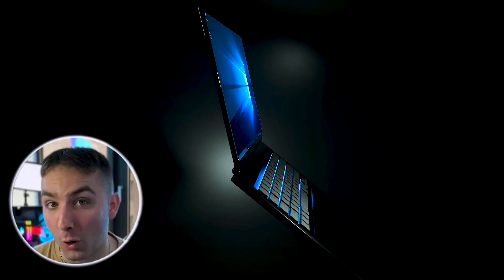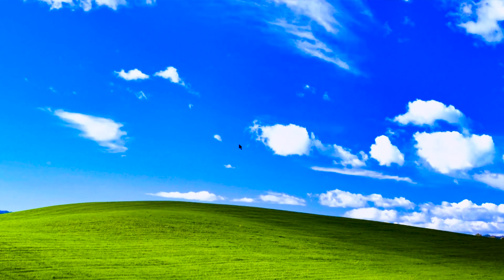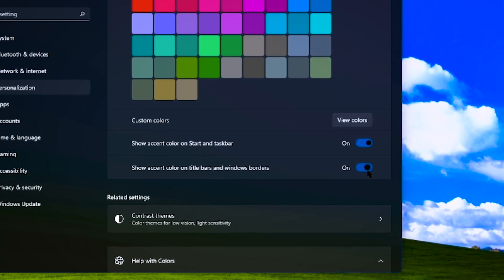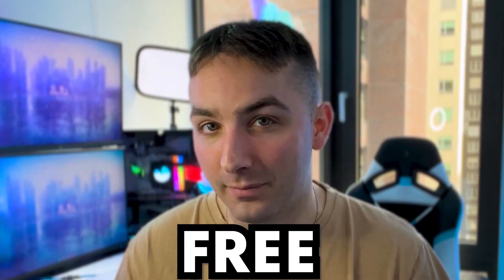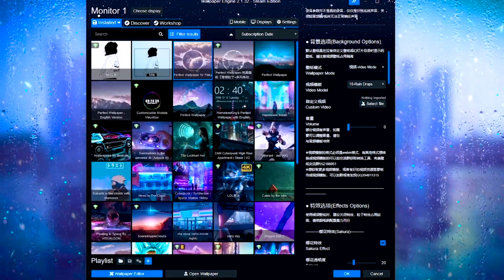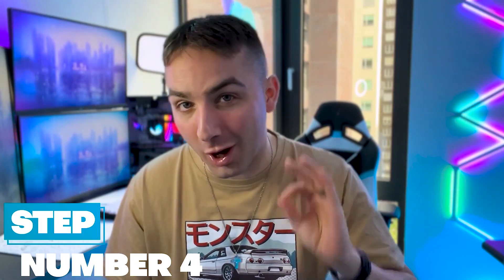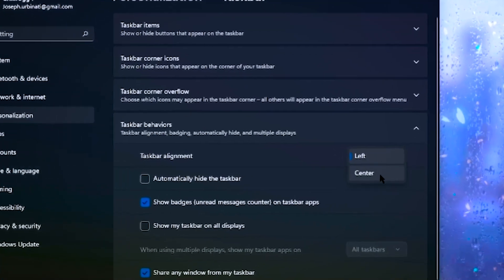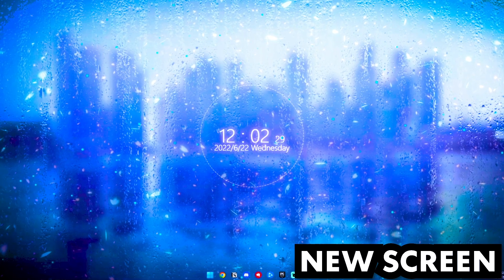Make your PC Look Aesthetic and Clean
This pc home screen setup guide is the ultimate tutorial to get you the best pc home screen customization. Your desktop customization will be waay better after this. Make your pc home screen look aesthetic.